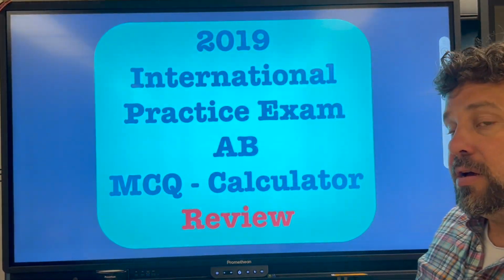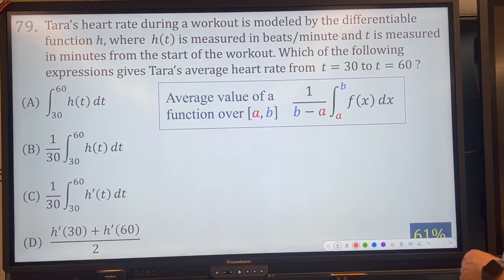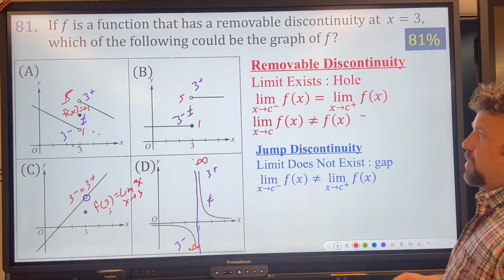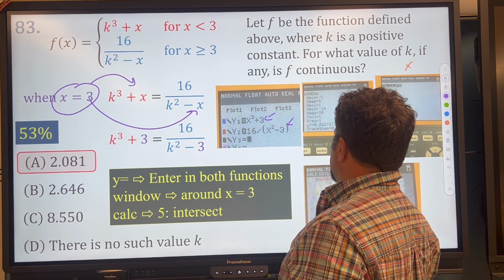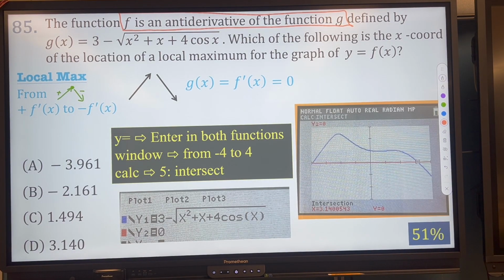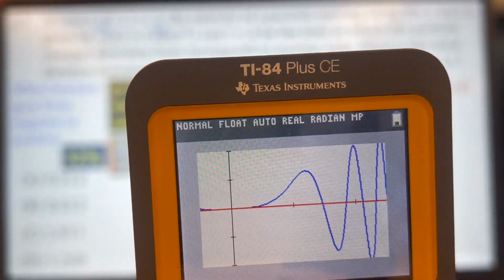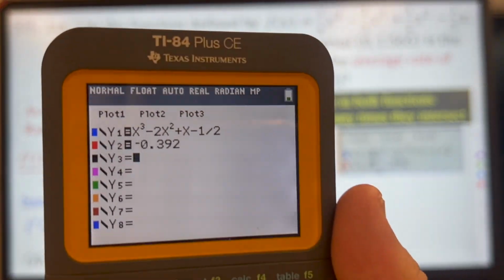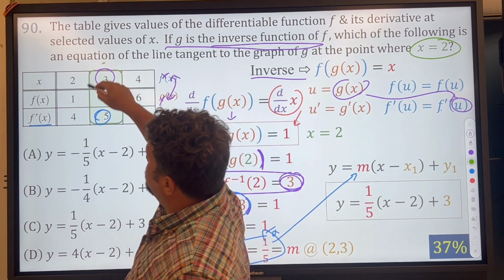2019 AB AP Calculus MCQ Calculator Review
2019 AB AP Calculus MCQ Calculator Review
#75 - 90